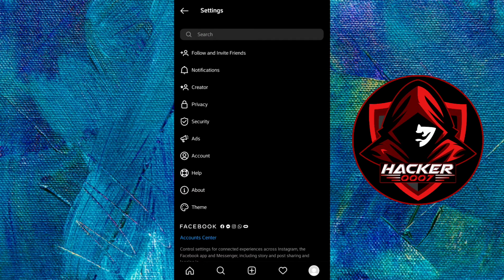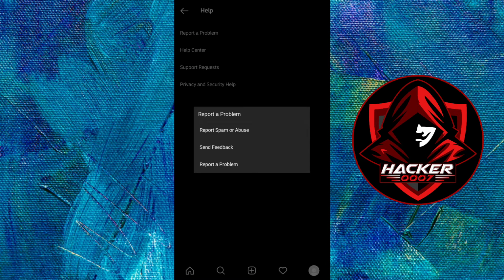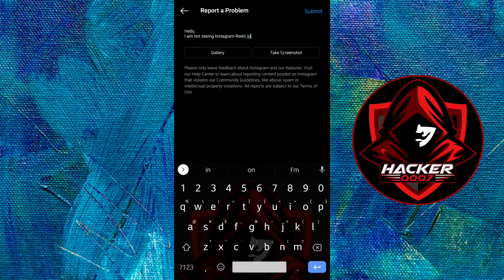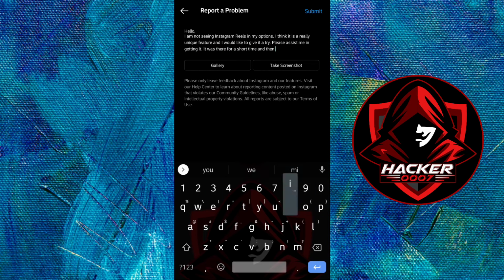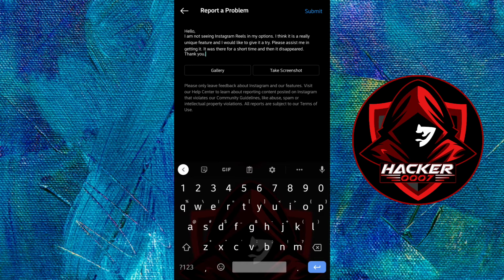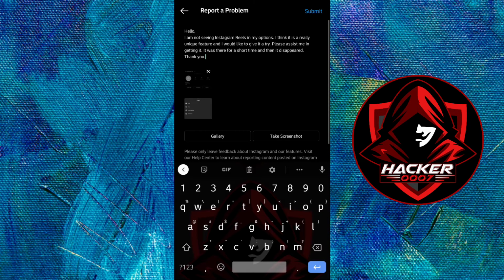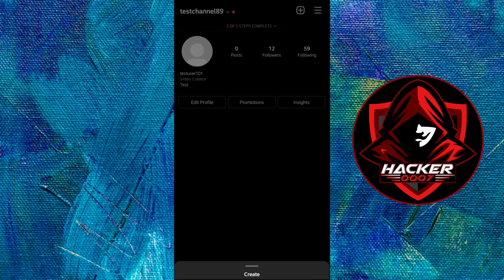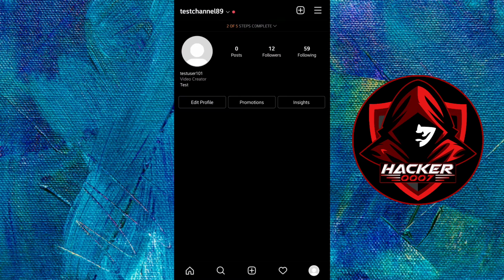How to Fix Instagram Reels Option Not Showing (Best Fix 2021) | Reels Not Showing on Instagram 2021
In this video I will show you how to fix Instagram Reels option not showing. Reels is a fun and unique way to share your content on Instagram and in this video I will show you how to enable the feature if you don't have it.

P.S. This might be affected by your location.